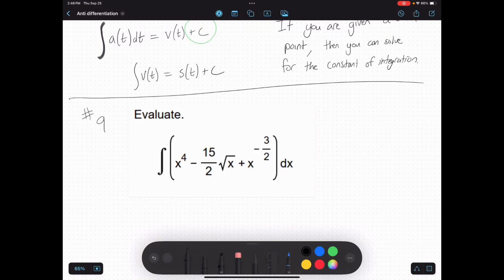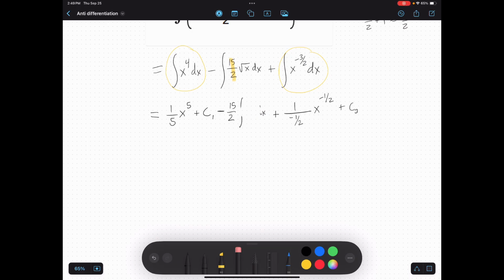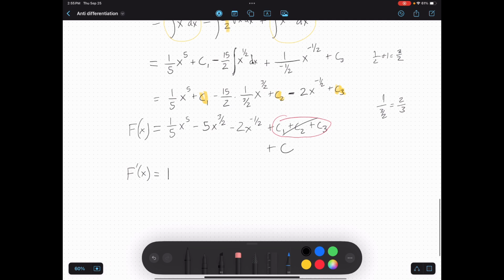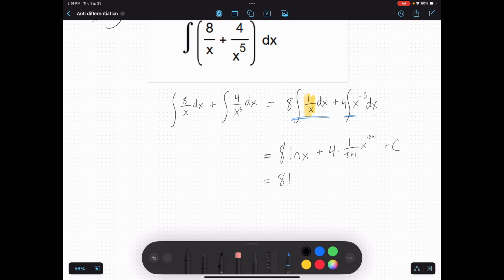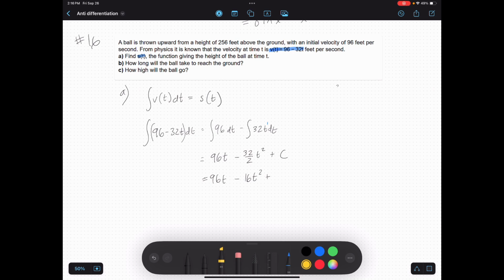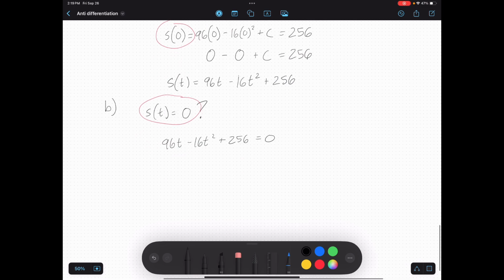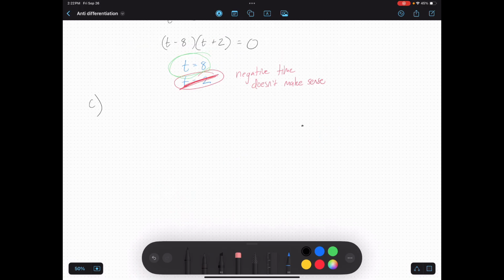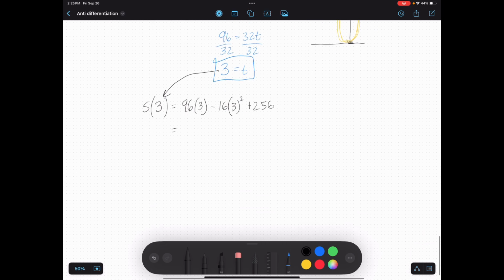4.1 Examples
Homework Help for Antiderivatives